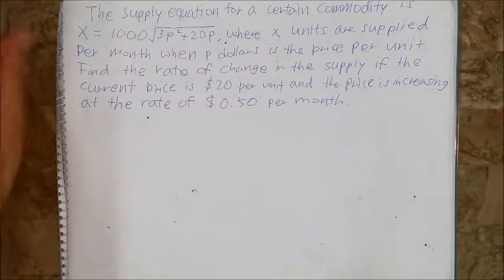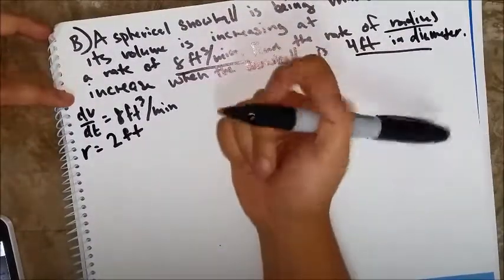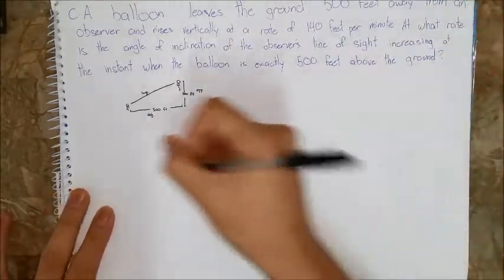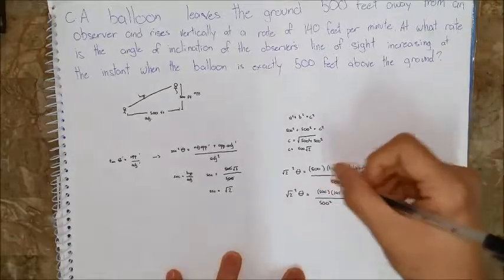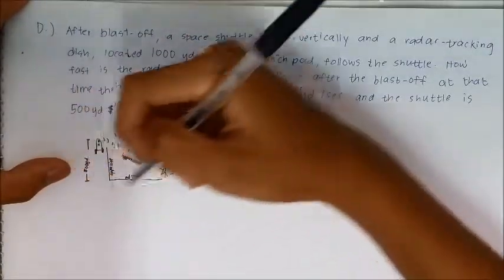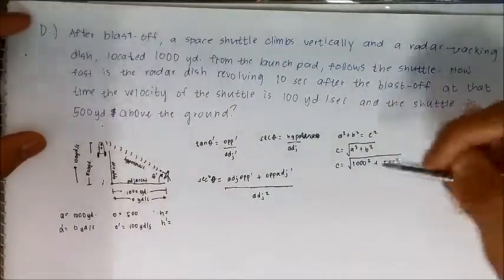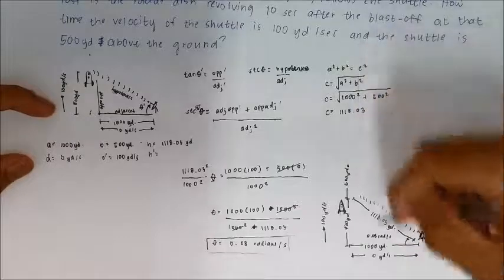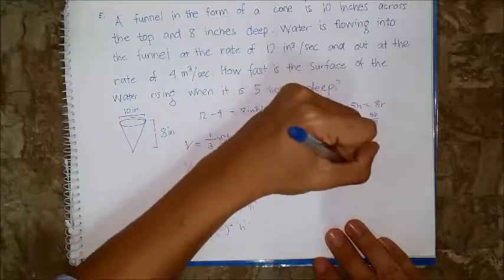Set 3 Calculus Performance task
Here are five examples regarding the topic of Related Rates.